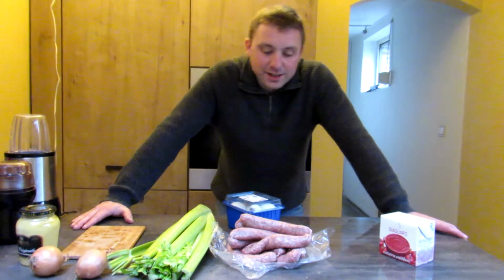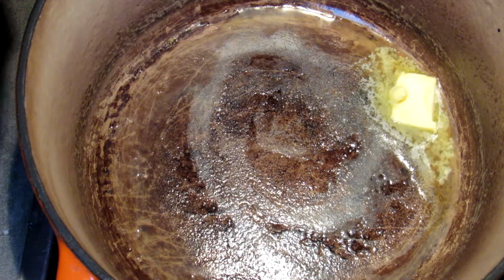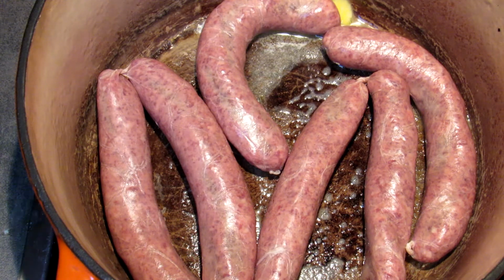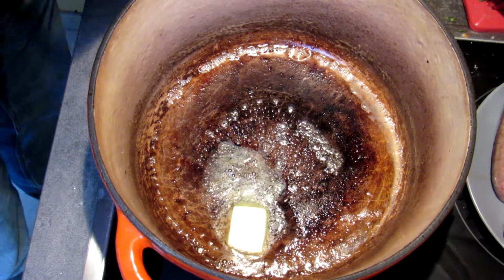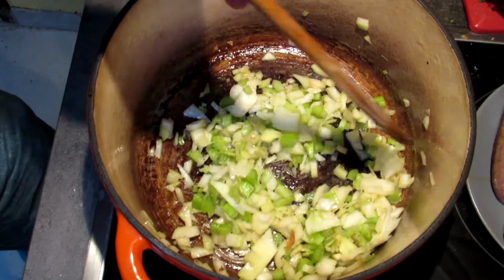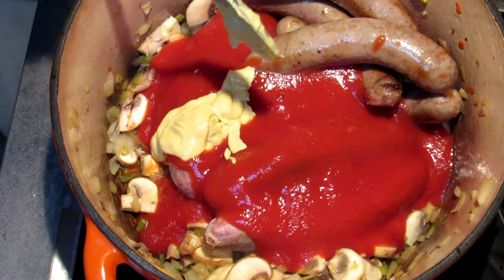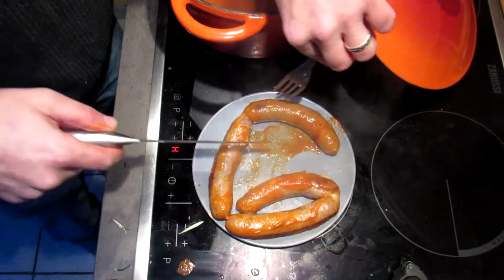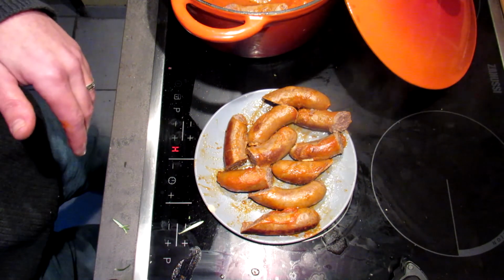(horse)sausages in tomato sauce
a classic dish of preparing sausages in tomato sauce